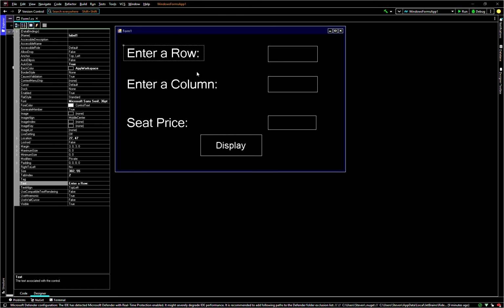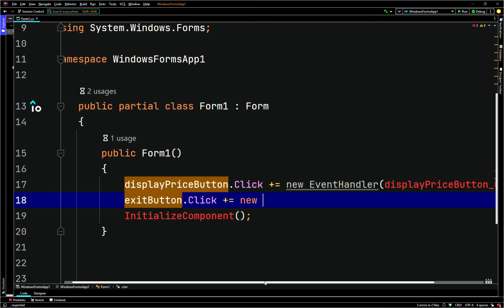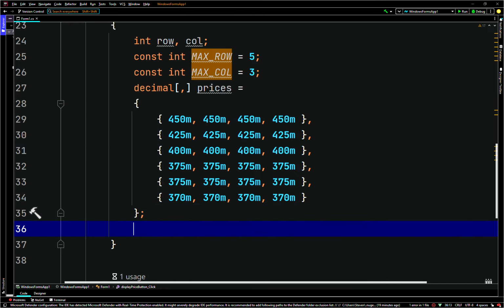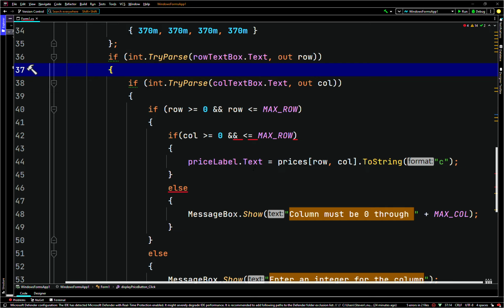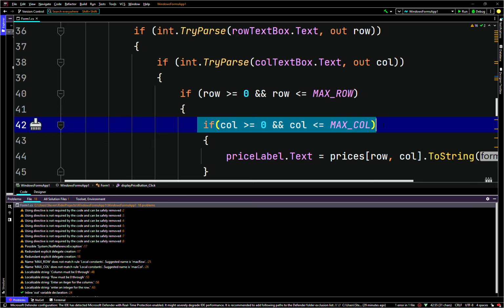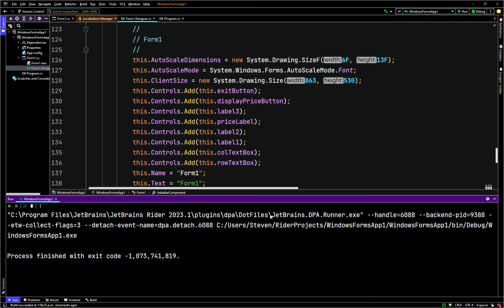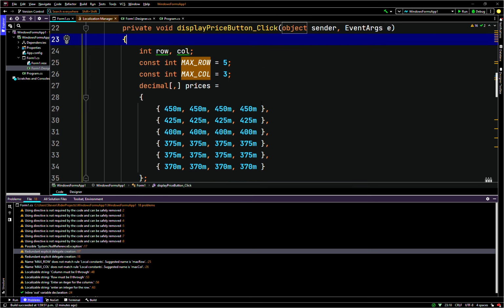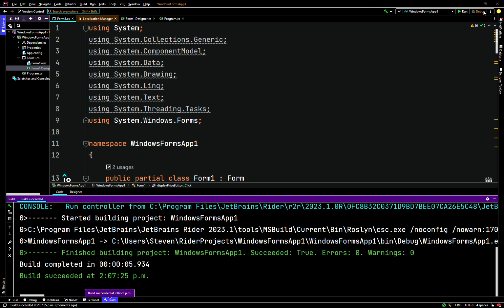WindowsFormsApp1 – Form1 cs 2023 04 29 13 30 52